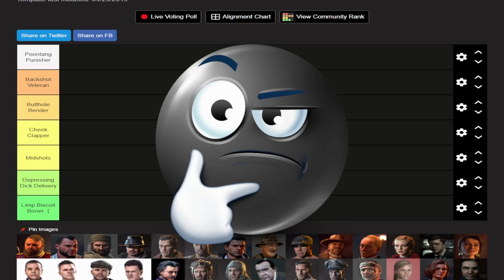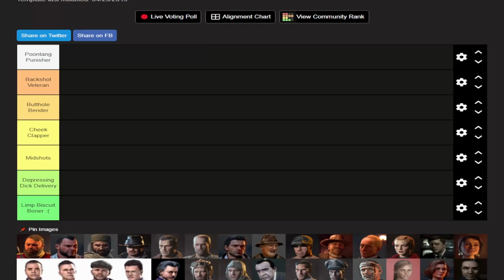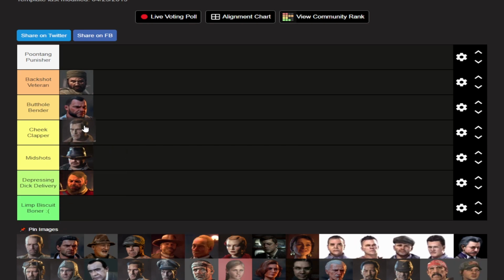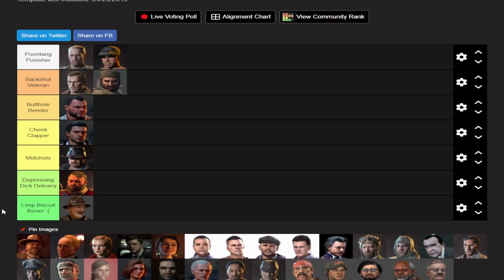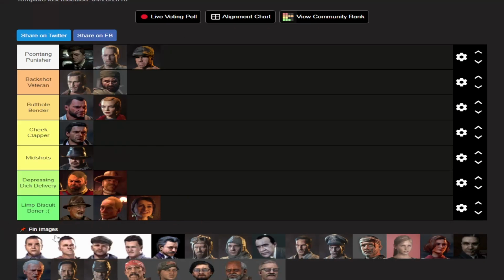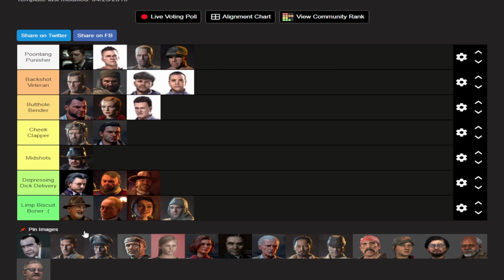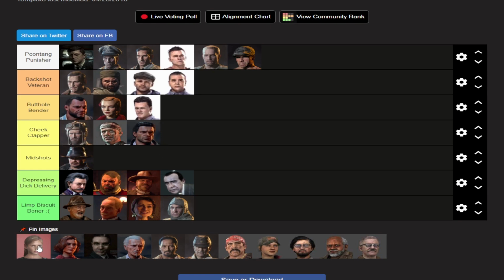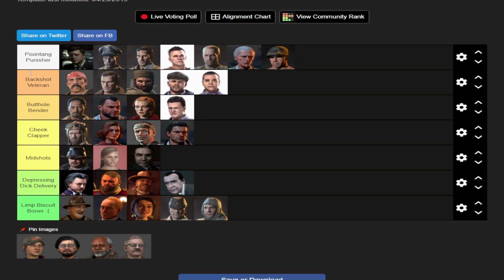Which Cod Zombies Character Is BEST At BACKSHOTS? (Tier List)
I create a tier list on Call Of Duty Zombies to find out once and for all which CHARACTER is the absolute BEST at BACKSHOTS! :).